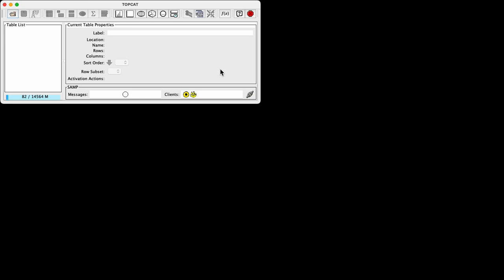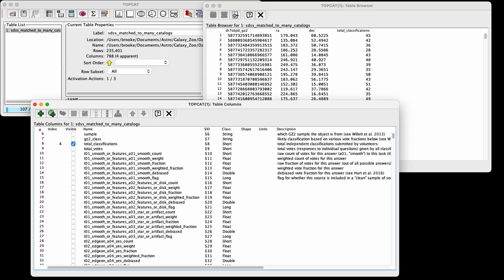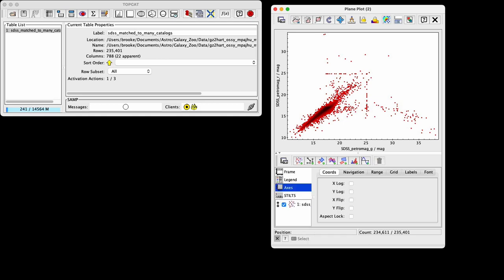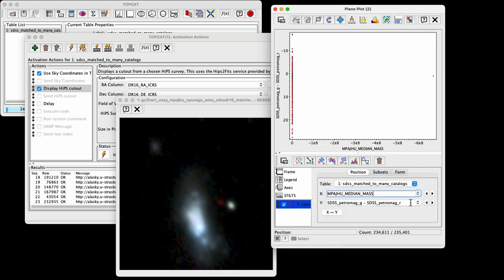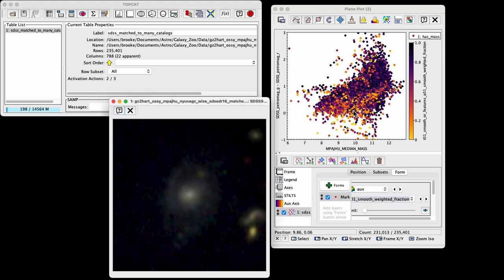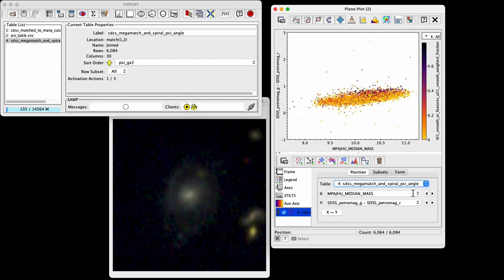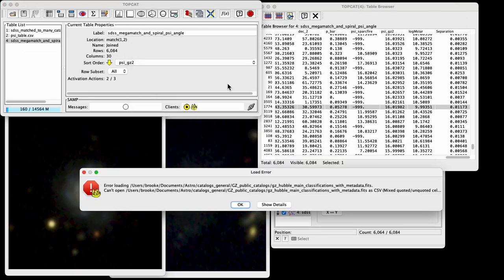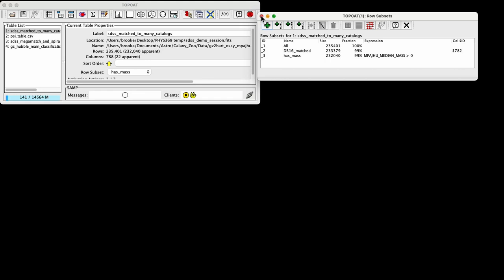TOPCAT demo: Astronomy software tutorial for data table matching and plotting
TOPCAT is a free tool developed to help anyone read, understand, plot, and match astrophysical data tables. This tutorial doesn't cover all its functionality, but it will help people get started with using it. You don't need to be an astronomer to use it, but a lot of the functionality is designed for astrophysics, e.g. matching based on sky coordinates.

You may hear me mention a "report" a few times, and that's because many people watching this will be part of a course I'm teaching where students do a project on astrophysical research and then write a report on it. But the same advice about the "report" applies to a research paper or other final presentation: generally speaking, you should use TOPCAT in combination with a scripting language like Python, so that you can easily replicate your analysis and plots.

0:00 Intro
1:06 Opening a table
2:06 Basic table properties
4:01 Showing and hiding table columns
8:48 Opening and closing windows
9:17 Plotting a histogram
11:45 Plotting a scatter plot
12:33 Exploring data: plots and activation actions
17:16 Combining columns when plotting
17:59 Subsets
20:44 Defining plot ranges
21:11 Changing plot styles/colours
22:28 Adding an auxiliary axis
24:00 Saving table snapshots
24:53 Matching tables
32:45 Exploring data: table rows and activation actions
34:28 Displaying any image file on your computer in TOPCAT
37:53 Renaming columns
38:19 Saving tables in a different format
39:06 Saving TOPCAT sessions